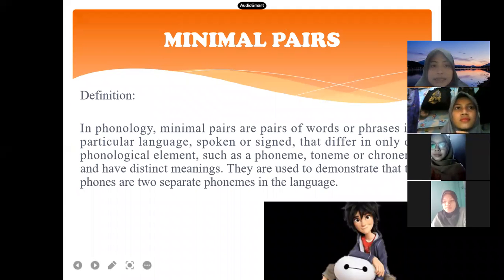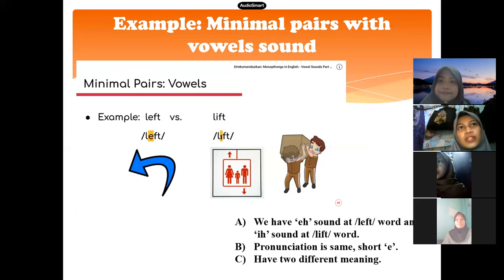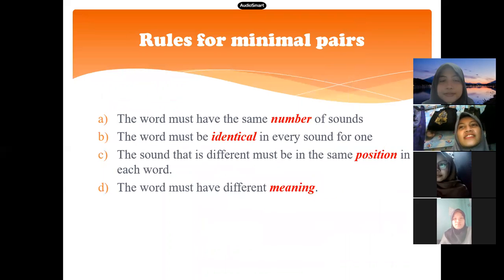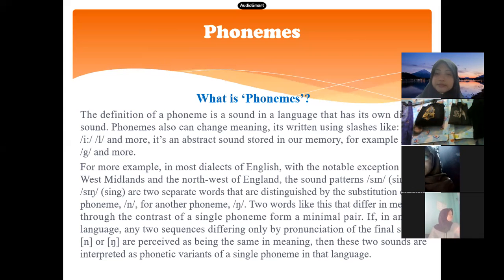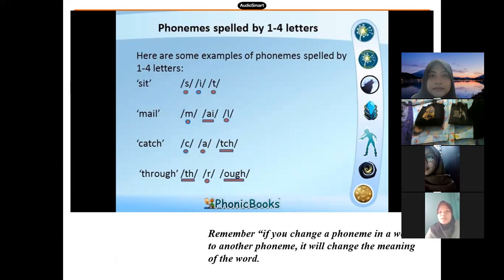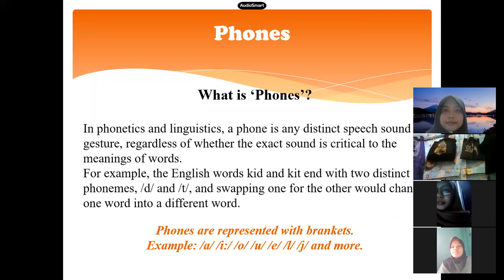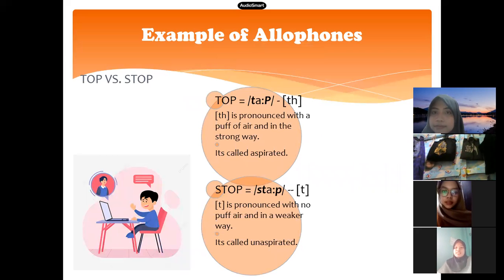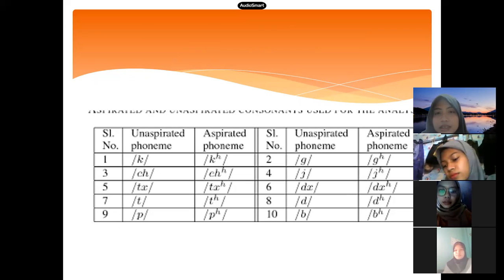GROUP 6 [Topic: Minimal Pairs, phonemes, phones & allophones]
by ulfi hajizah, rana inastri, sunarti and tamara maulita^-^